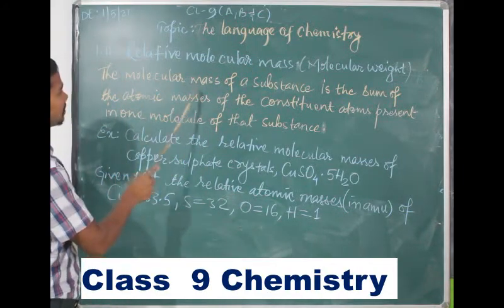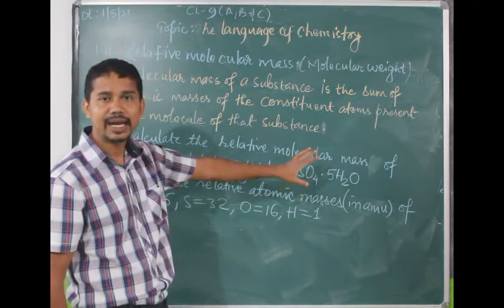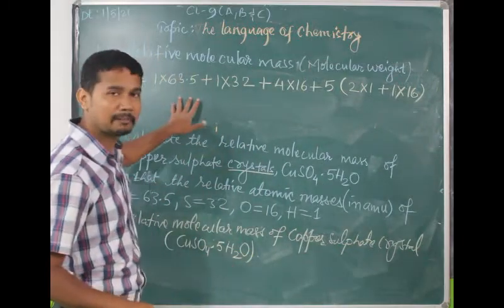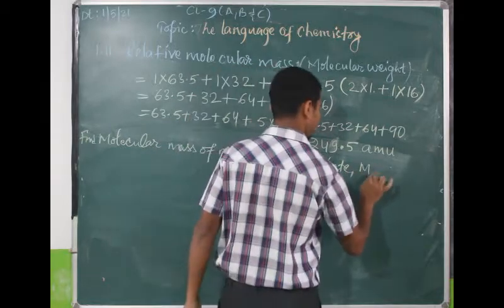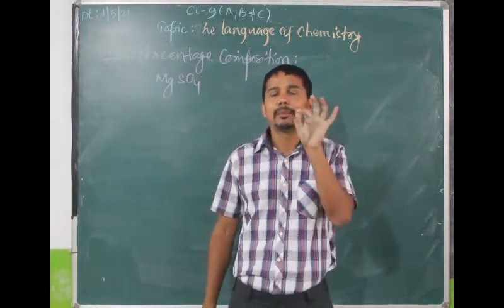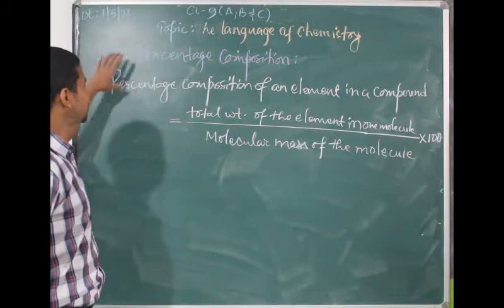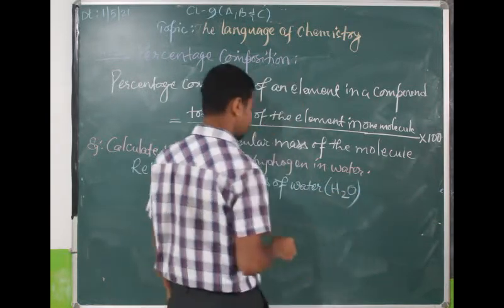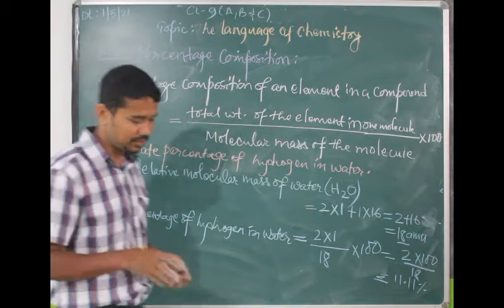Class 9 Chemistry Language of Chemistry